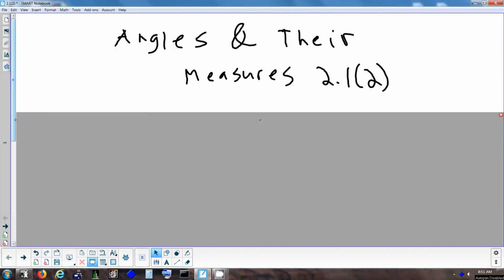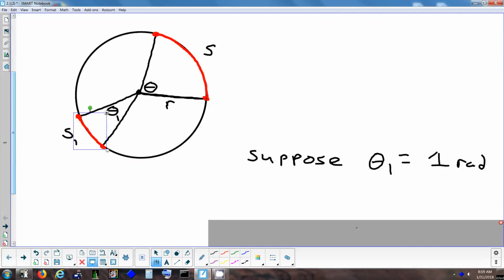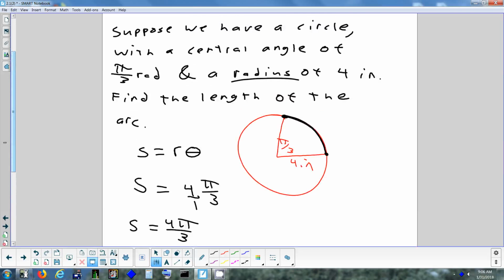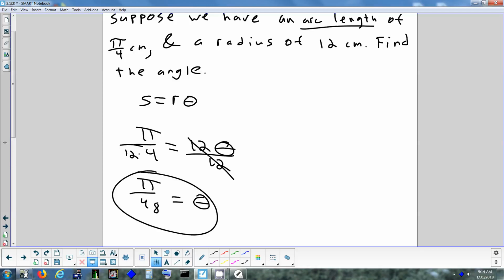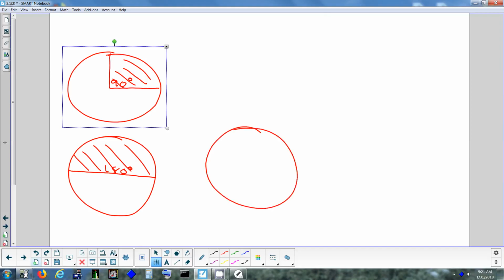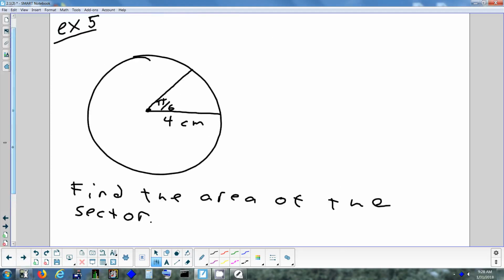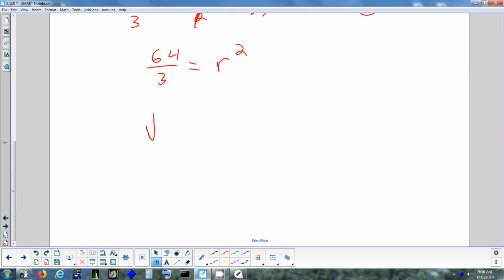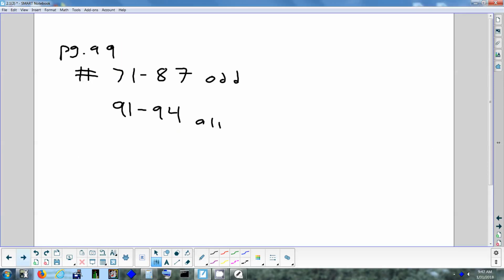2.1(2) Arc Length & Area of a Sector 1-31-18